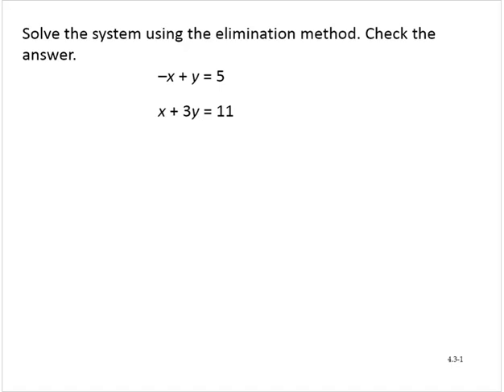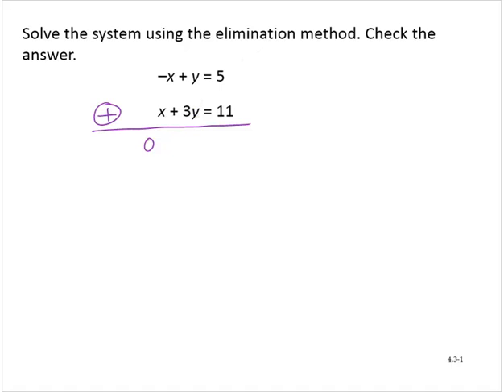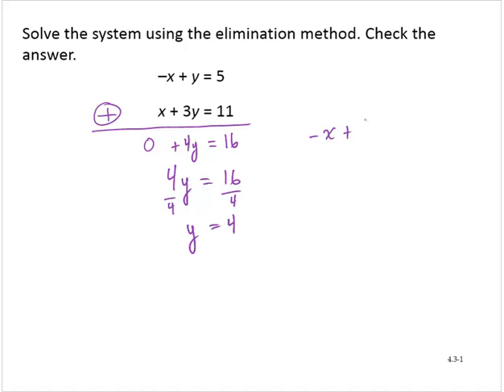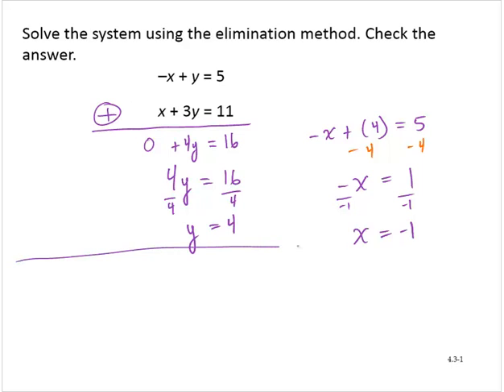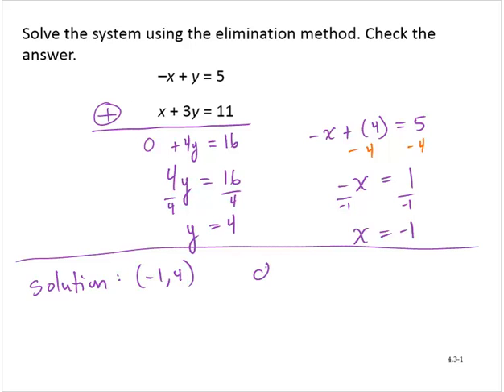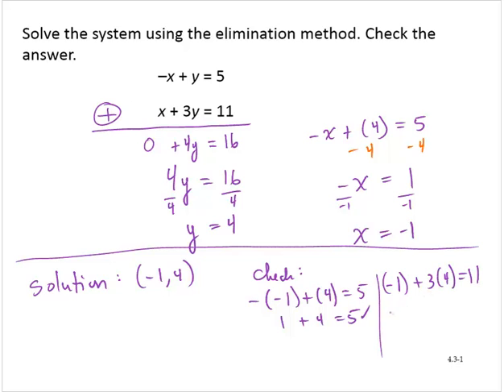BA Clark 4 3 01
Solve a system of linear equations using the elimination method.